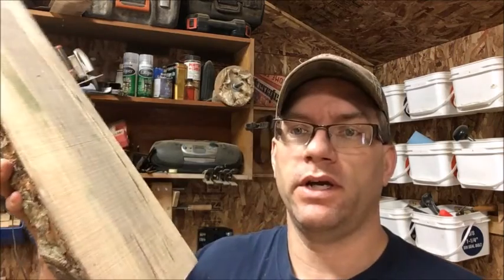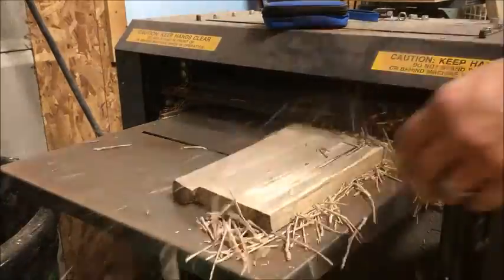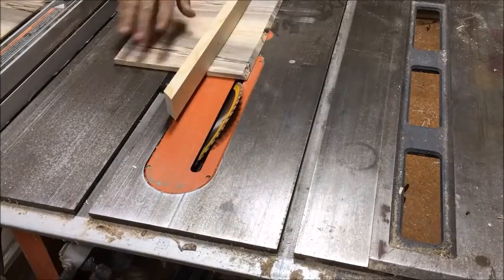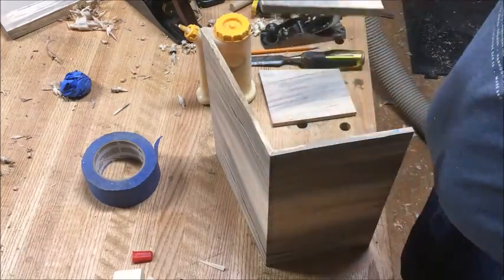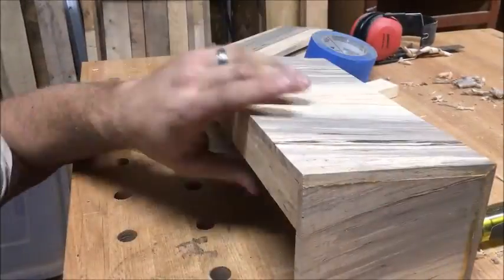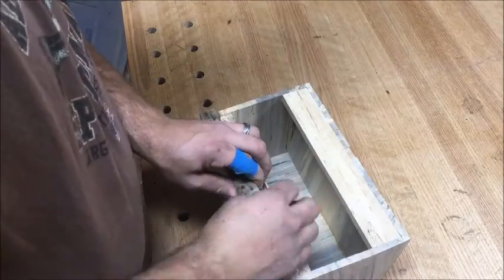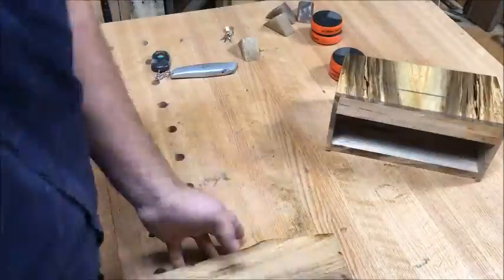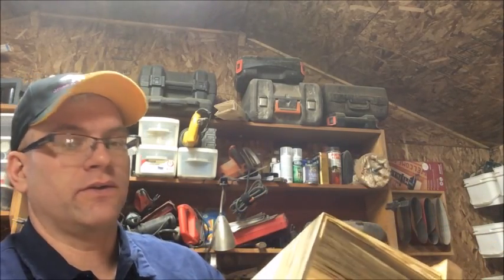Suggestion Box Build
Here I build a suggestion box for the best and hardest working HR person I have ever known.